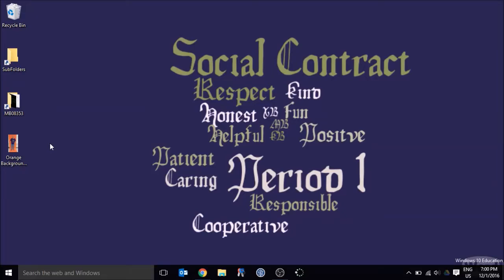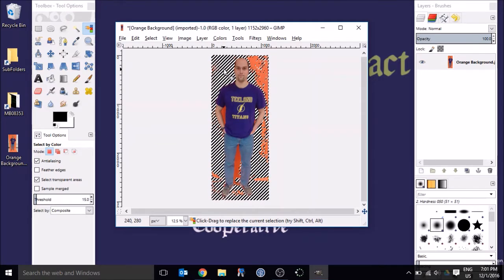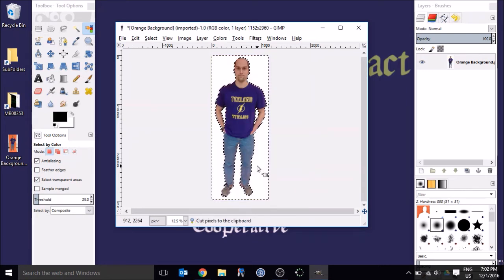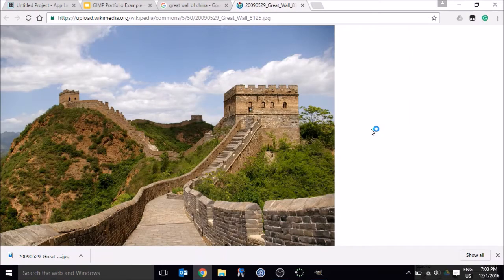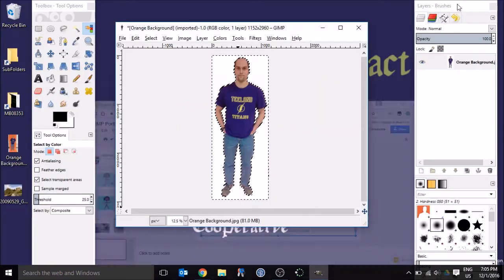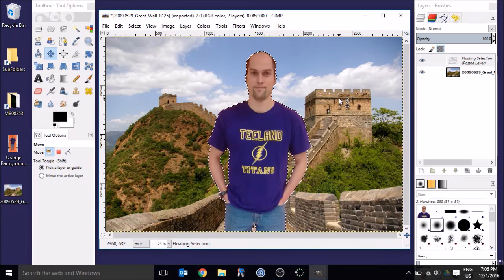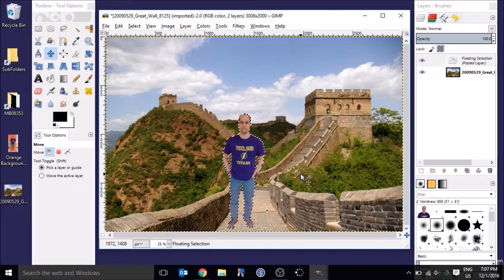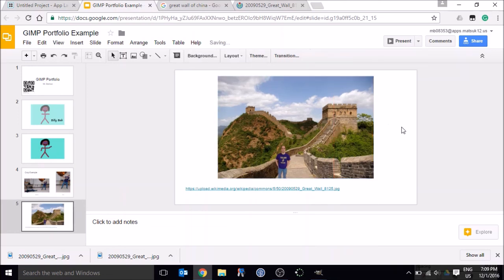GIMP - Select by Color Tool